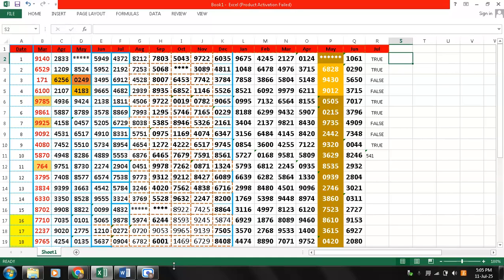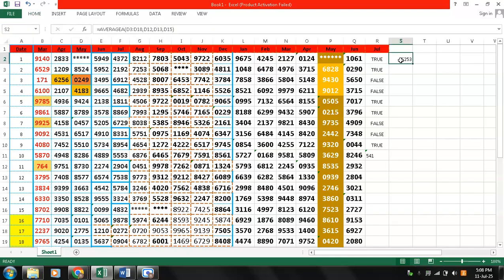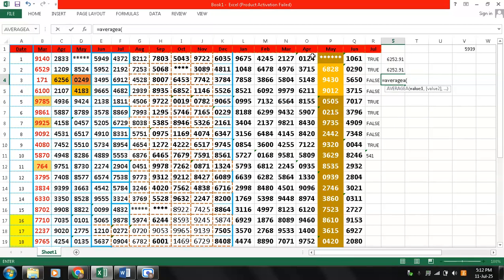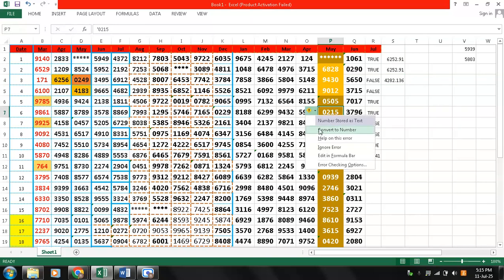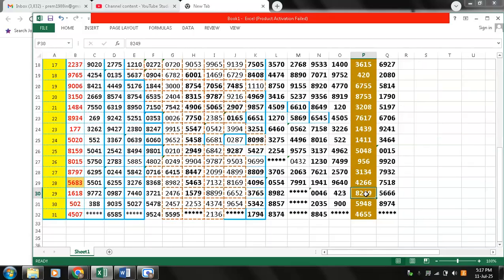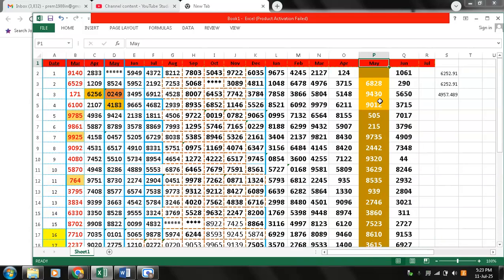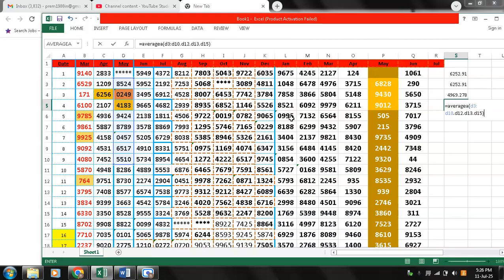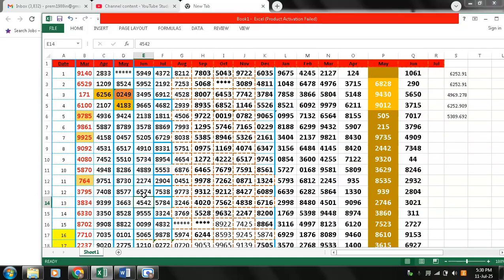Learn Excel - How to use Statistical Function Averagea in Excel